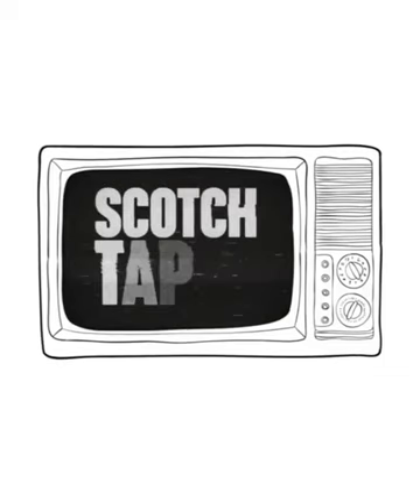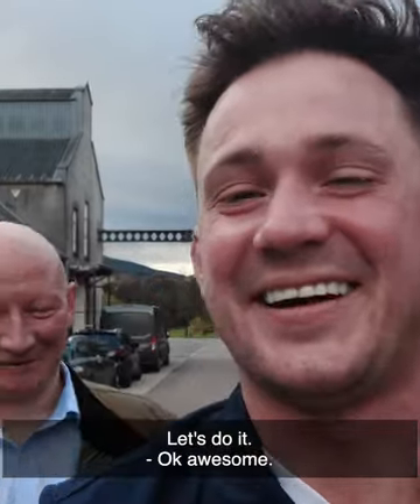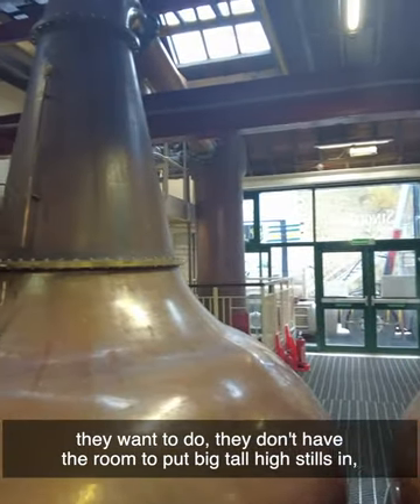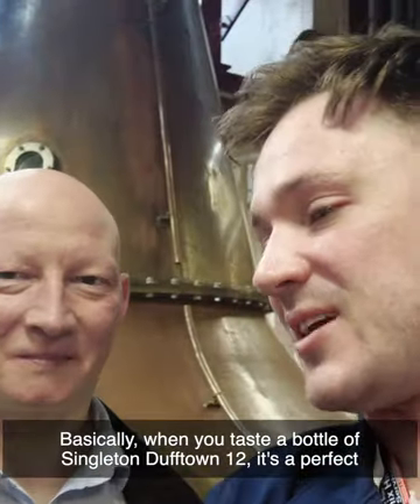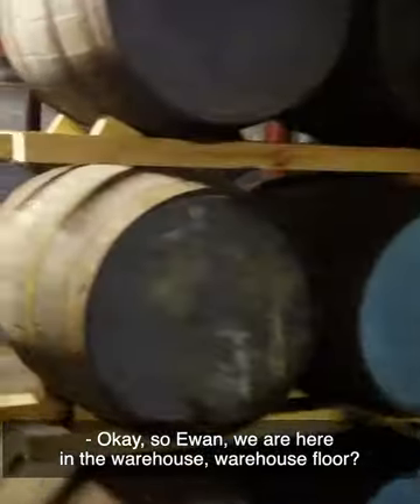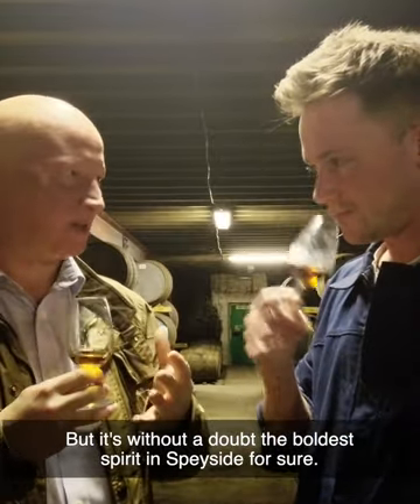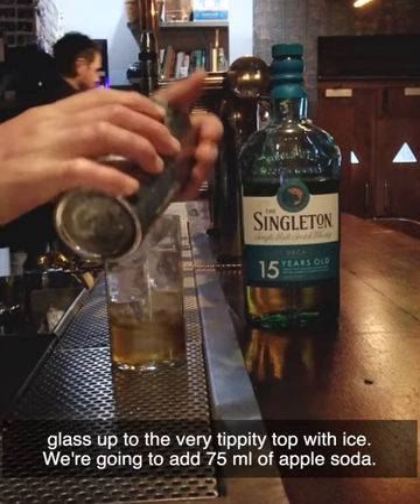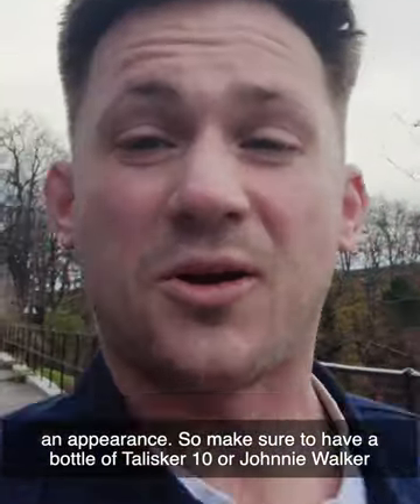How To Make Scotch Whisky: Distillation ft. Mortlach & Dufftown 🥃 | Diageo Bar Academy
Join Erv and his special guest Ewan Gunn in this episode of Scotch Tapes, as they visit not one but two distilleries, Mortlach and Dufftown. Uncover what makes these two distilleries unique, despite being so close, and why Mortlach is known for its distillation process.